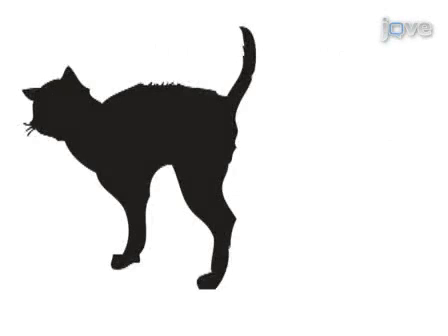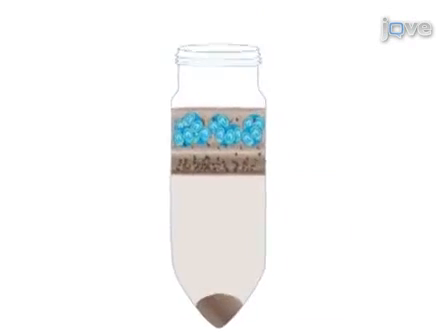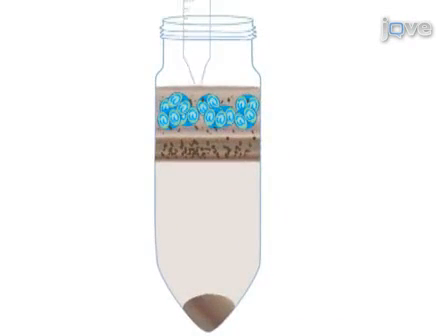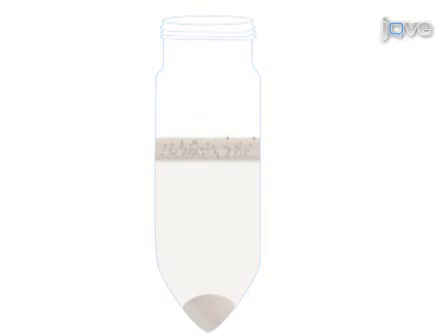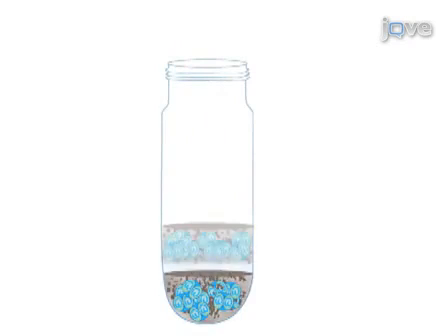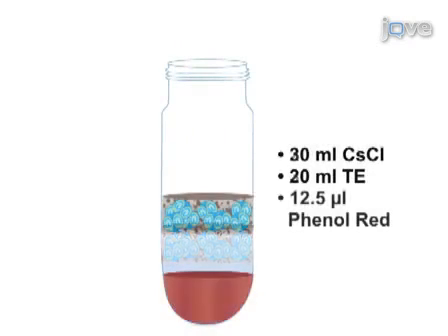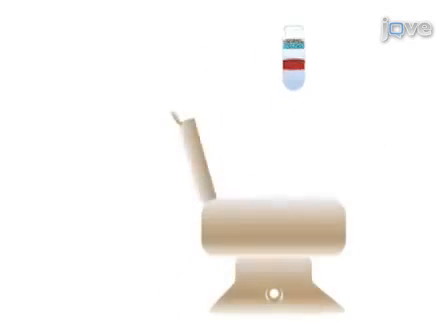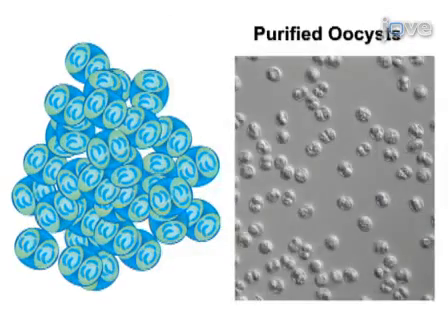Obtaining Highly Purified Oocysts By Discontinuous Cesium Chloride Gradient l Protocol Preview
Obtaining Highly Purified Toxoplasma gondii Oocysts by a Discontinuous Cesium Chloride Gradient -  a 2 minute Preview of the Experimental Protocol

Sarah E. Staggs, Mary Jean See, J P. Dubey, Eric N. Villegas
Dynamac, Inc.,; University of Cincinnati, McMicken College of Arts and Science, Department of Biological Sciences; Agricultural Research Service, U.S. Department of Agriculture, Animal Parasitic Disease Laboratory; US Environmental Protection Agency, National Exposure Research Laboratory;

This study describes the development of a modified CsCl method that easily purifies T. gondii oocysts from feces of infected cats that are suitable for molecular biological and tissue culture manipulation